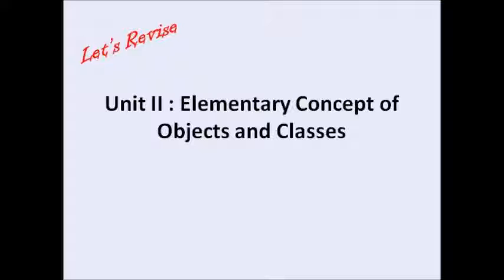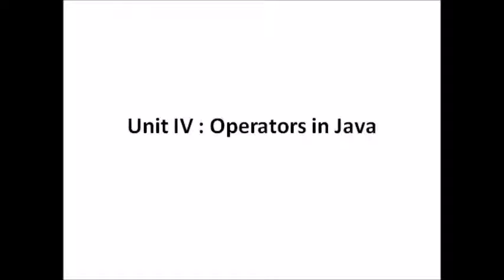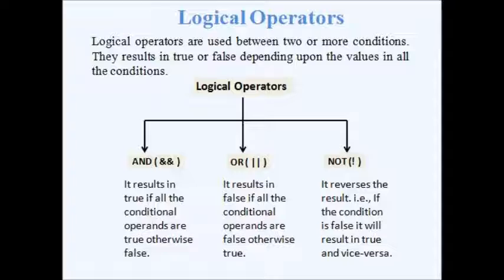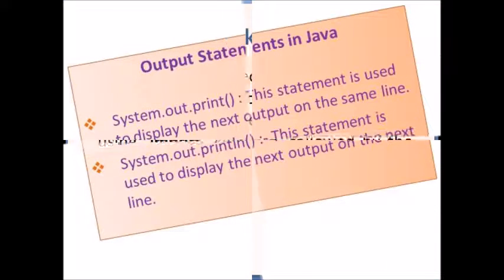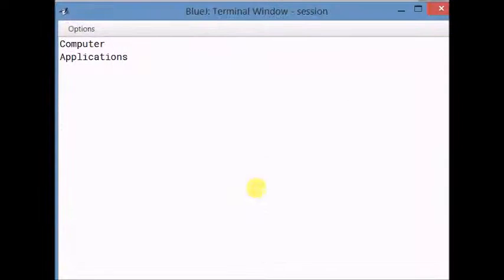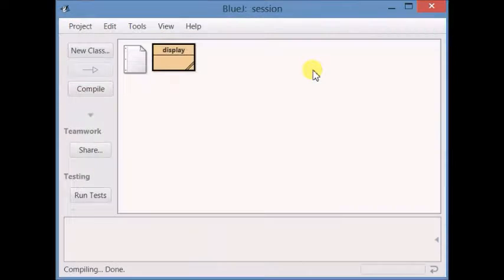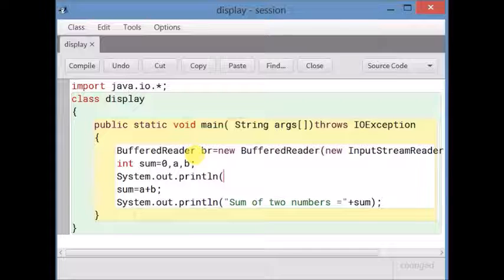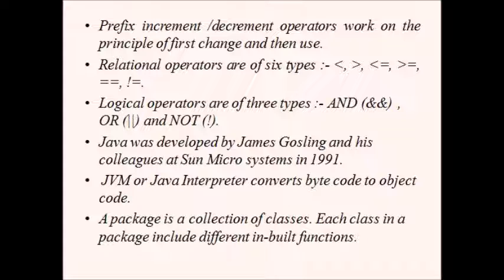ICSE CLASS 10 | Chapter 1 Computer Java | Part - 3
Dear Parents,
We are lunching our school app for Students and for there Parents so that thay can monitor there child progress towards there study and other activities and students can perform better also we are Starting our online classes for our students to attend our online classes Subscribe our YouTube channel for Updates.